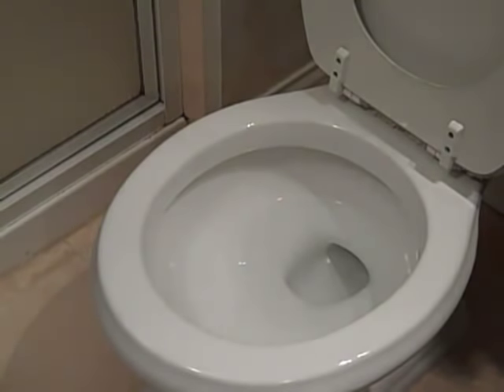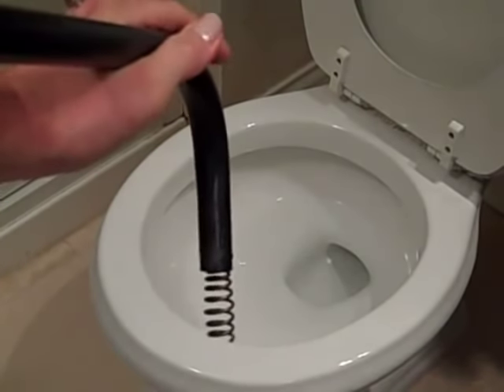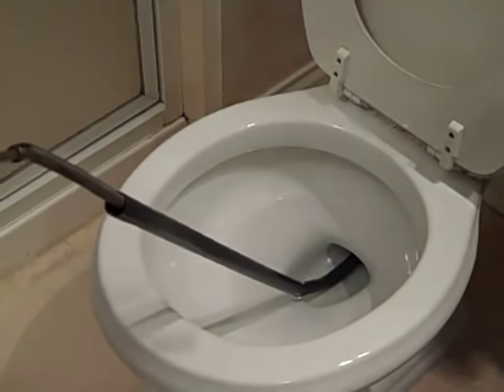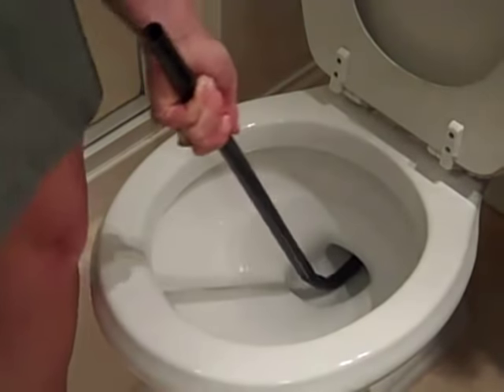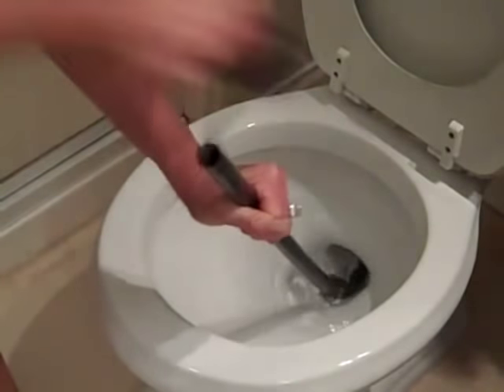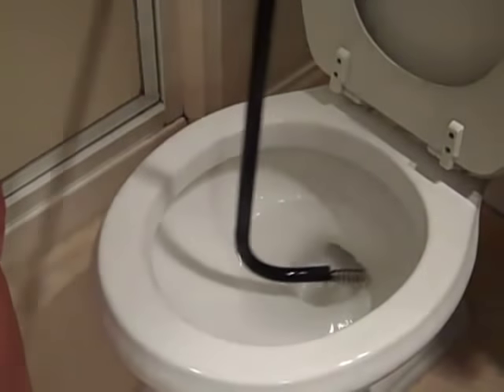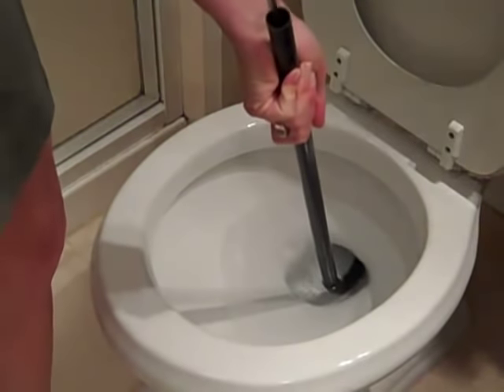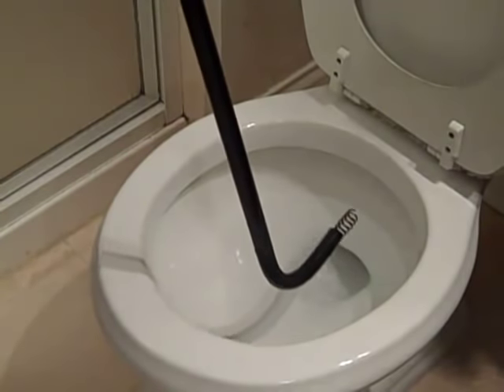How to Snake a Toilet: Clear a Toilet Clog - So Easy!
How to Snake a Toilet: Clear a Toilet Clog

Even I can do it!

I show you a step-by-step way to use an auger to clear a clogged toilet! (Too many videos assumed I was stronger than I am, so I figured out how to snake a toilet and then recorded how to do it.)

Make sure you DON'T use chemicals before using the auger/snake. If you put a chemical into the toilet, using the auger after that can make the chemical splash back on you and will get the chemical on the auger.

Try the auger/snake before trying other methods. A lot of people who've watched this video have written a comment saying it worked! It cleared and the toilet flushes as it should.

My other YouTube channel has a lot more "How To" videos. Check it out at the following link:

You can purchase a toilet auger at the following link:
Toilet Auger